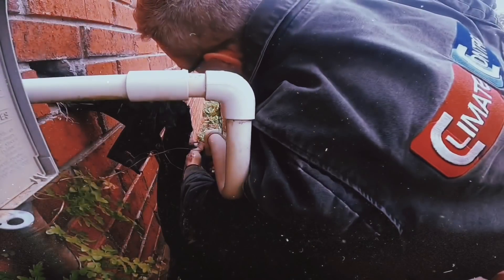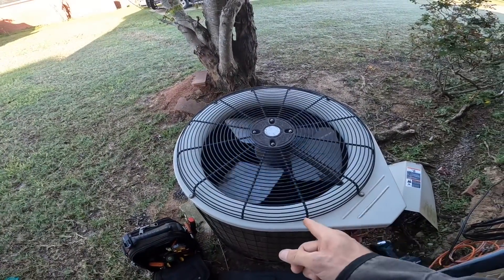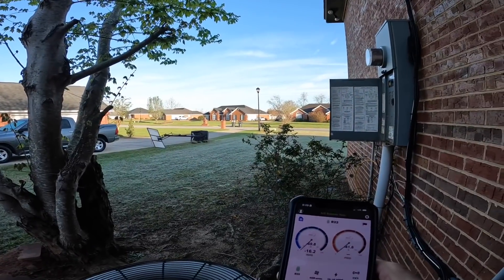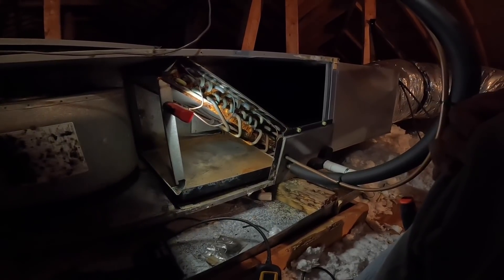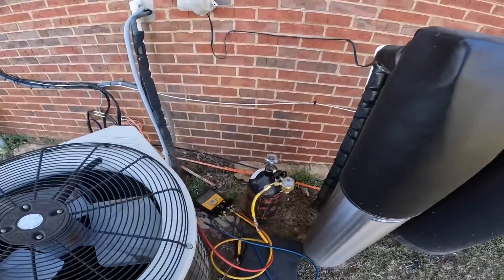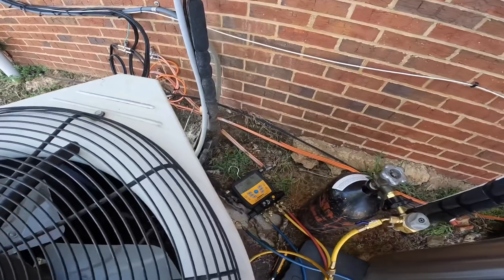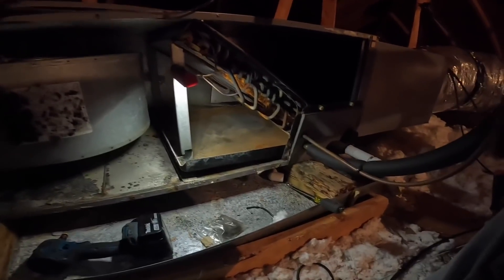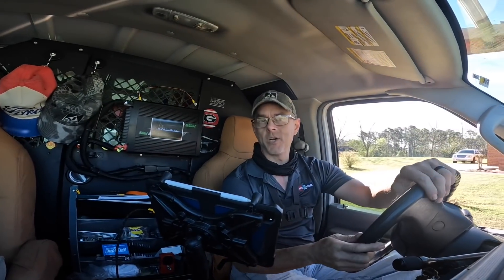Hissing And Bubbling Freon Leak - 19 Year Old Payne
In this video I visit a customer complaining of no cooling. It had no freon in it, I pressurized to perform a leak search, and found multiple leaks - one of them was massive.

Milwaukee Duct Knife
Supco Tradefox Umbrella with magnet
Wheel Puller
Magnob for Acetylene tank
Klein TI250 thermal imager
Klein Heavy Duty Wire Strippers
Klein 7-in-1 Flip Socket
3-Amp Breaker
1/4” adapter for Wiha Torque Screwdriver
For the Western Nitrogen, Oxygen, and Acetylene Regulators visit Trutechtools.com
Makita to DeWalt adapter